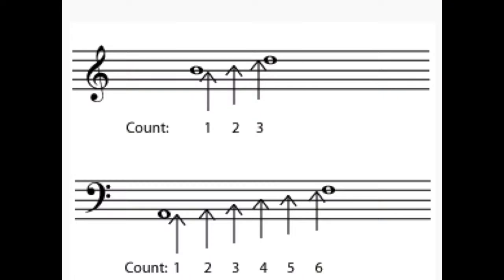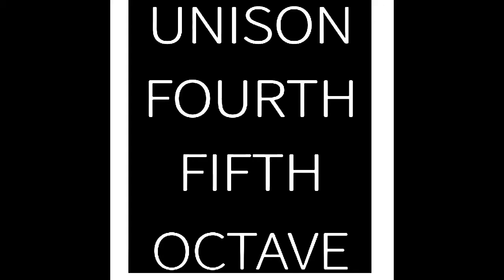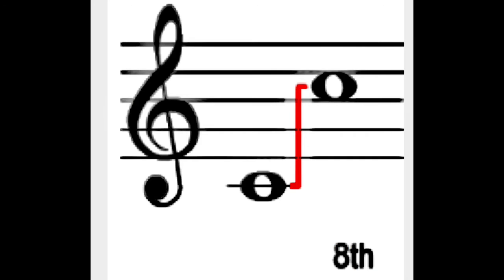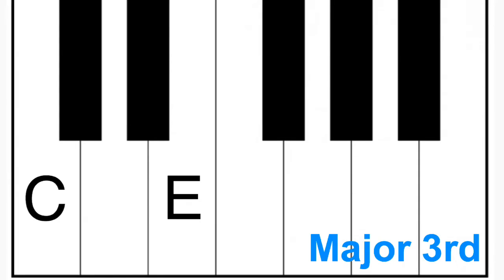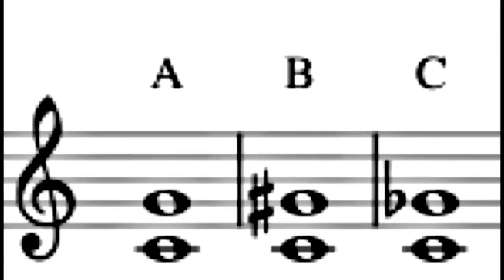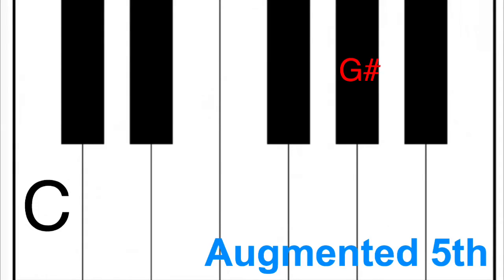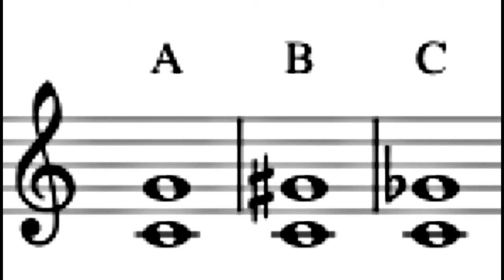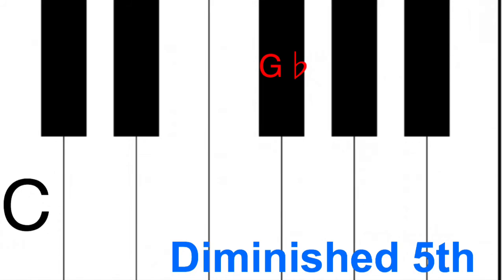Michael’s Musings - What Music is made of part 7: Intervals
In this episode, Michael looks at intervals.